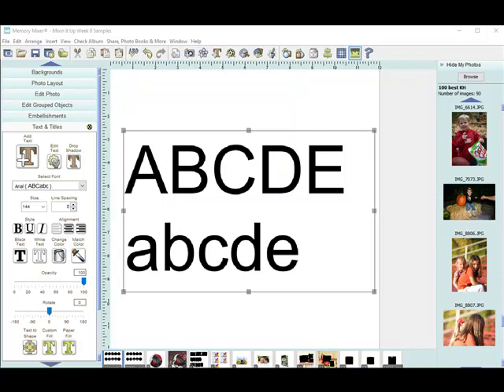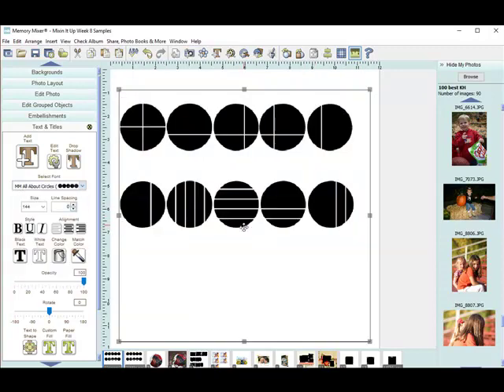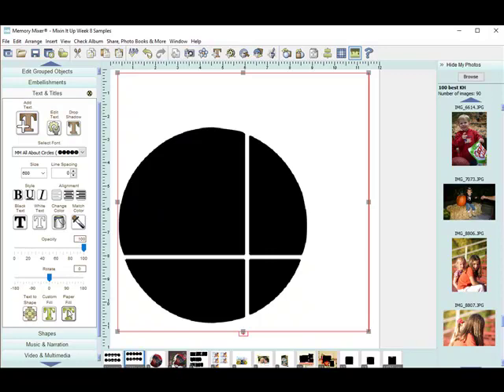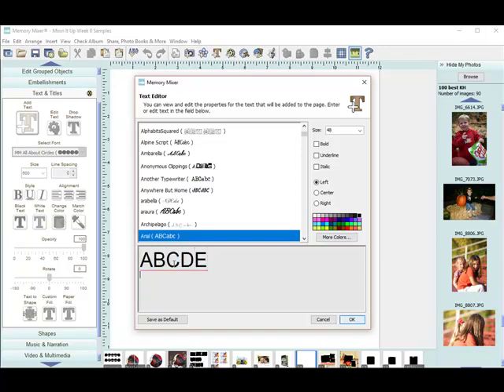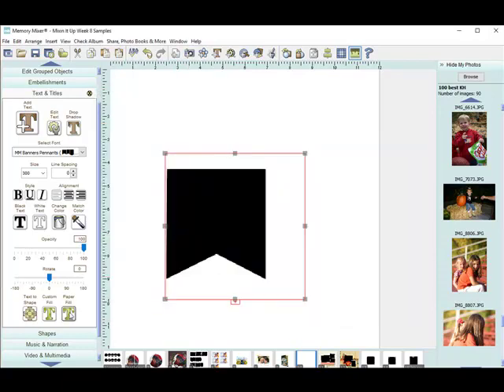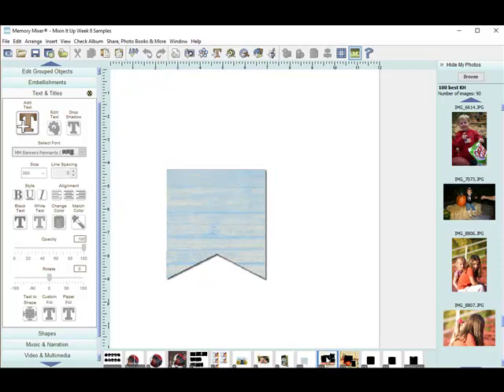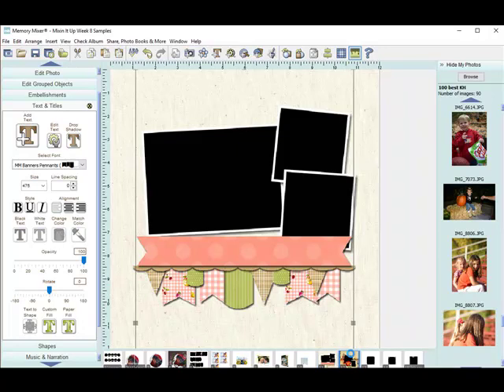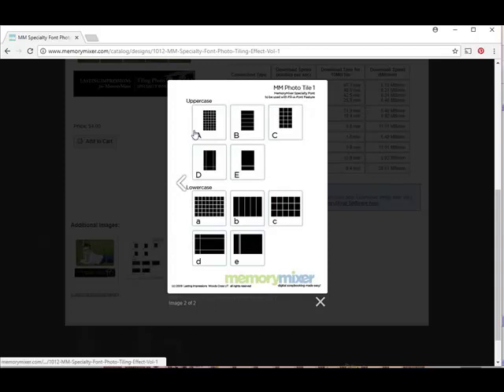Mixin It Up Week 8 Fill A Font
This MemoryMixer tutorial will show you how to use the MemoryMixer feature Fill a Font using papers and photos.